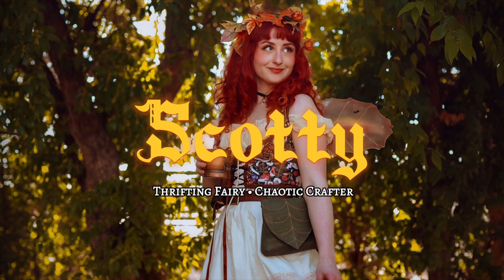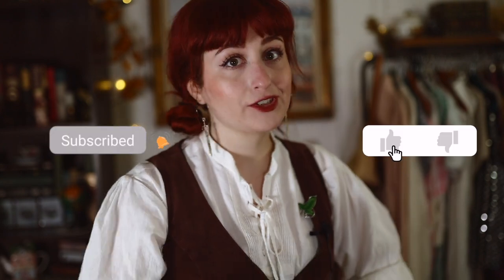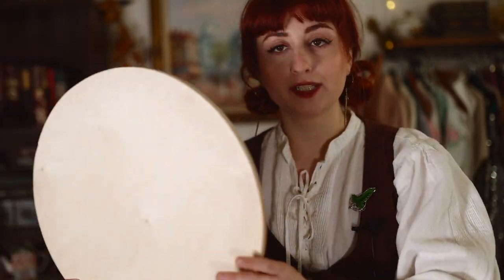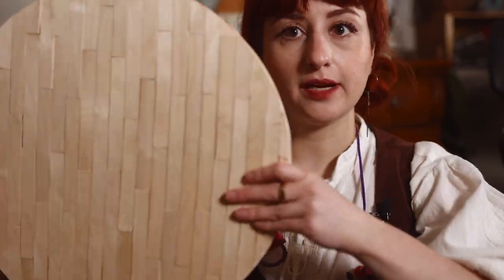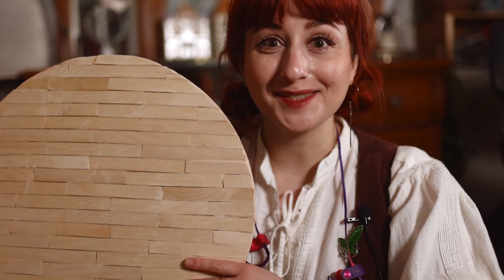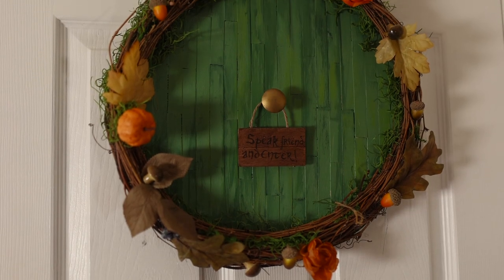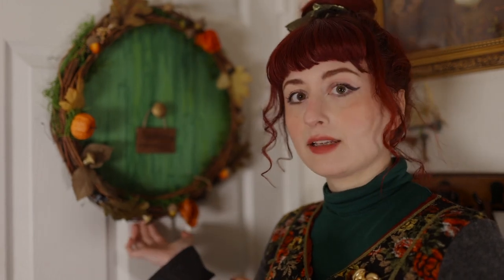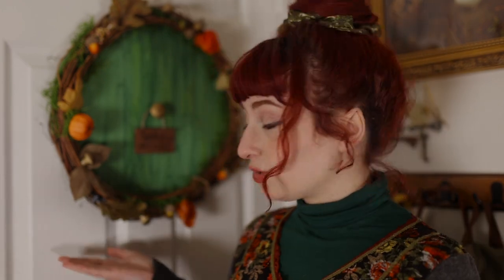🍃 Making a Hobbit Door Wreath/Door Hanging - Crafty Shire DIY 🥔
Lets make some hobbity door decor! Make this for yourself or make it as a gift for the Sam to your Frodo! I enjoyed making this and I'm so happy with the result! ADHD win, I finished a project within the same week LOL

Intro/Outro: Hifive Lofi - Polar Nights